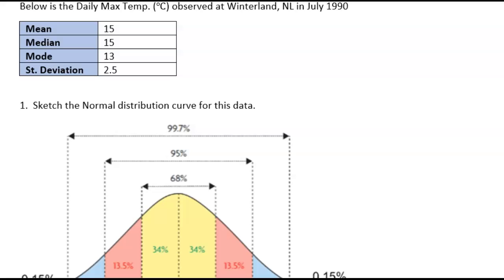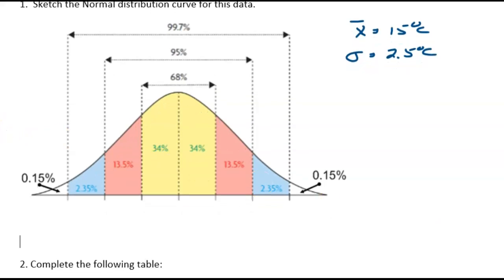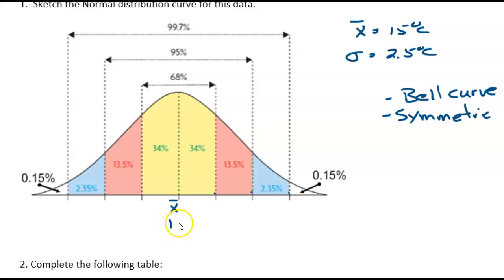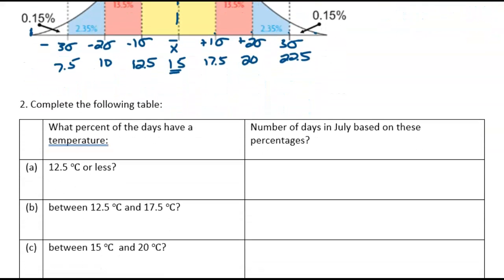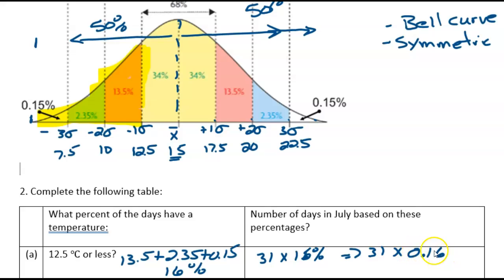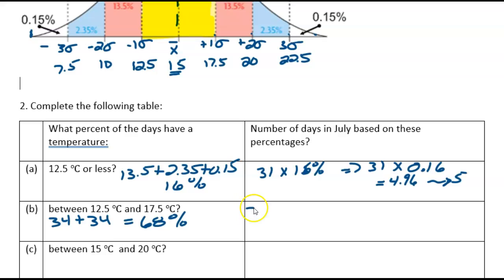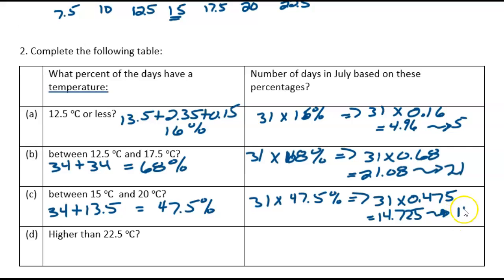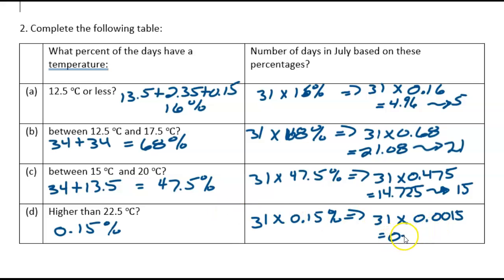Unit 6: Standard Deviation Example (Weather)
Math 2201, standard deviation